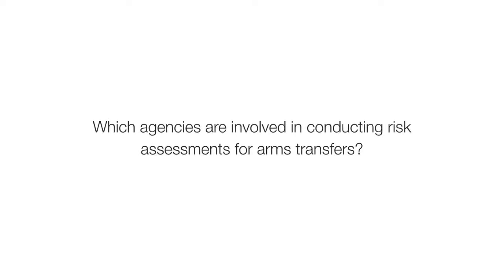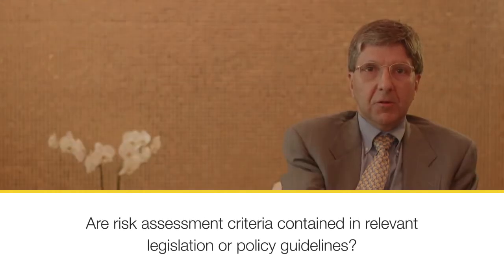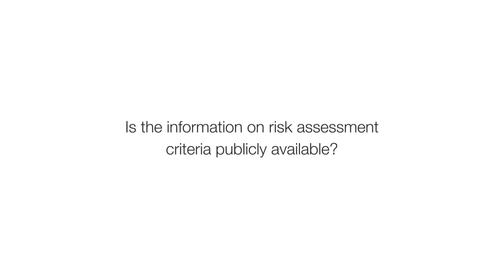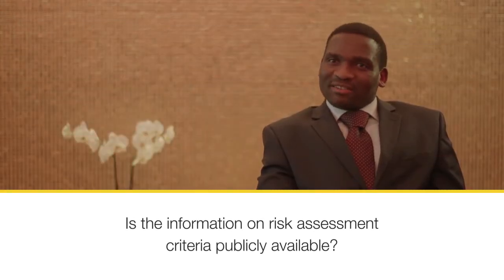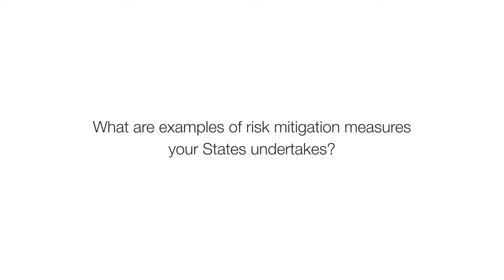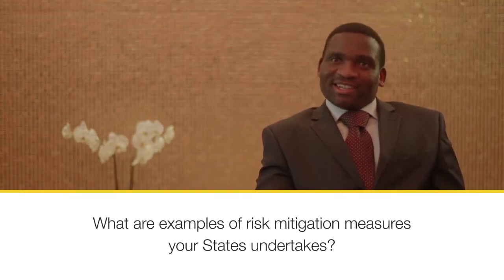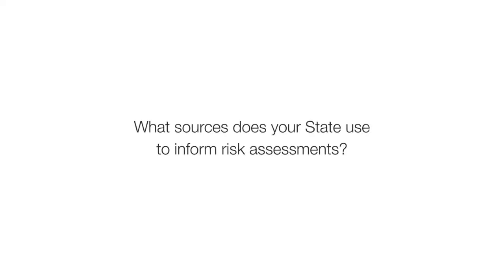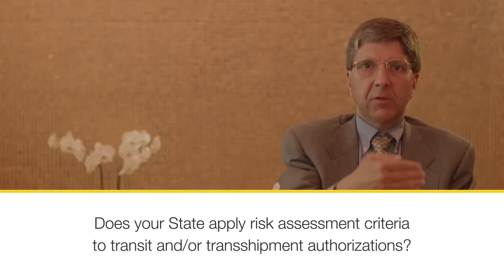ATT-BAP Initial Report Training Video 7: Risk Assessment